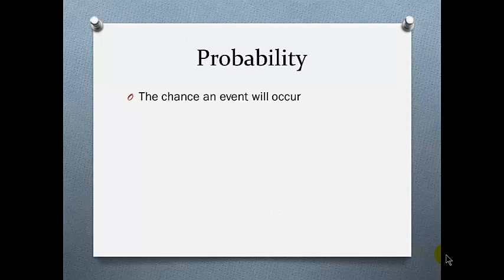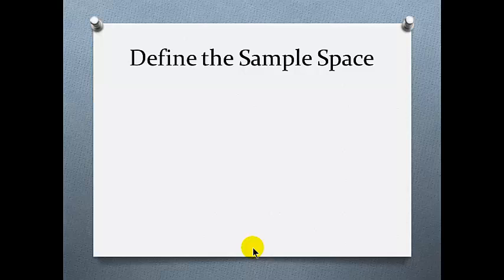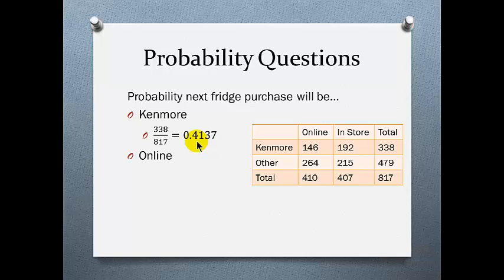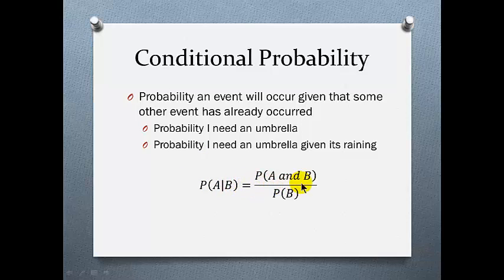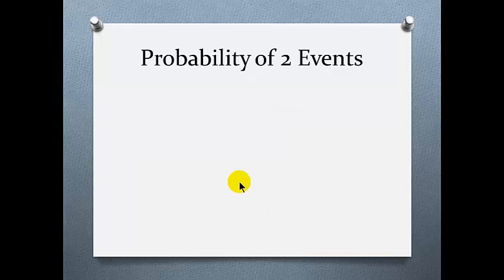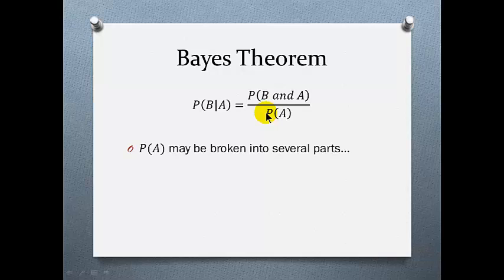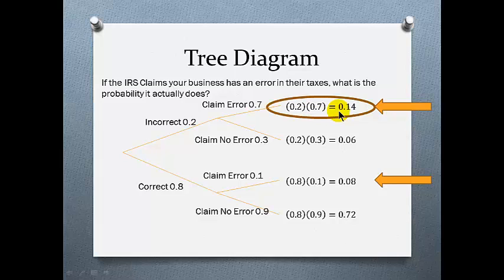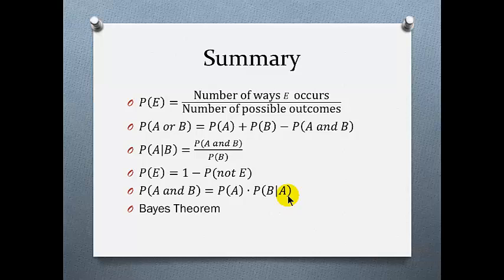Week 4 Probability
Introduction to Probability and Bayes Theorem